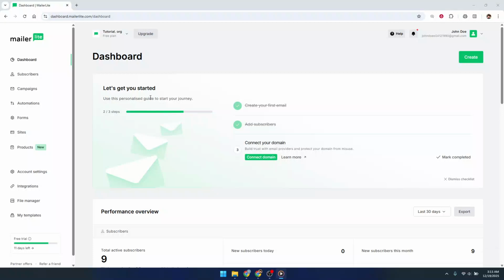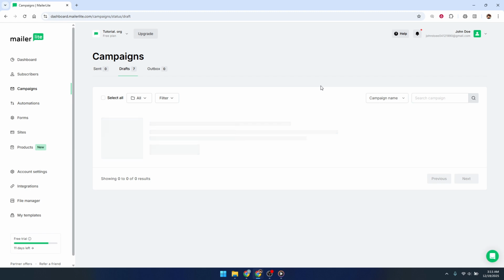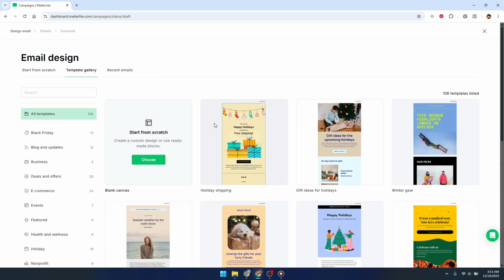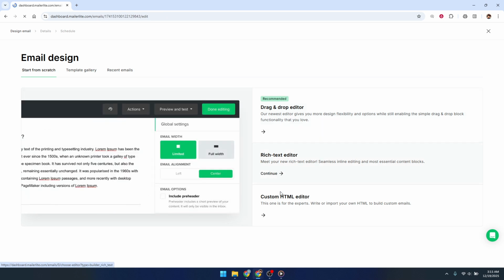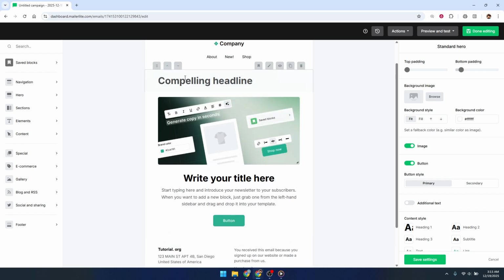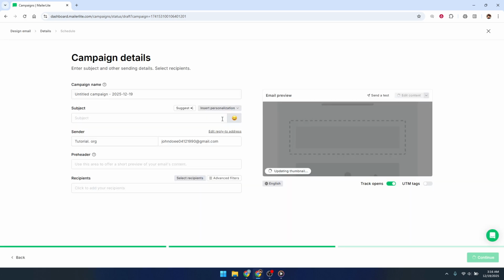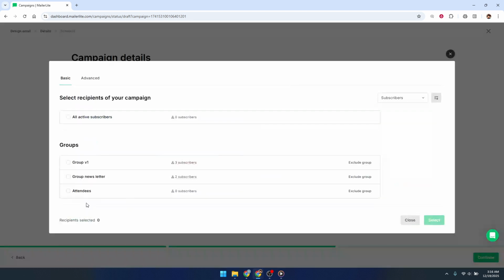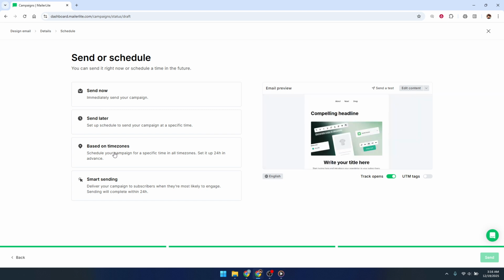How To Customize An Email Or Mailerlite [2026 Guide]